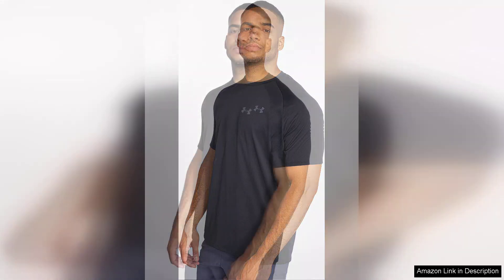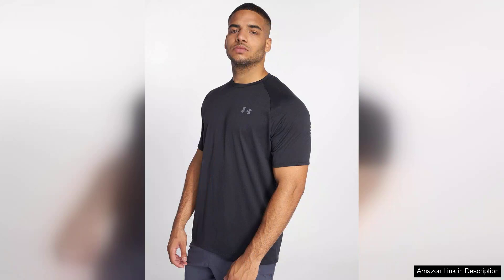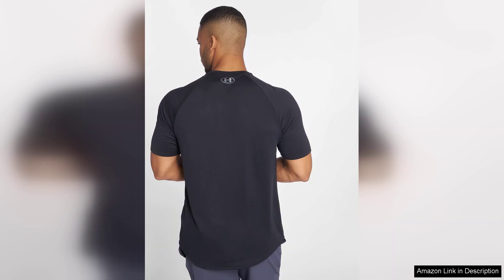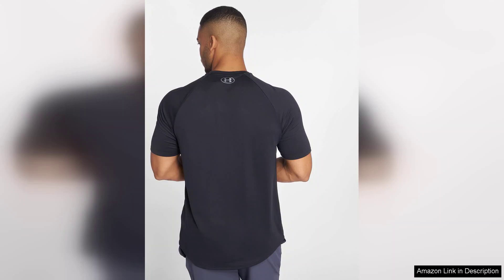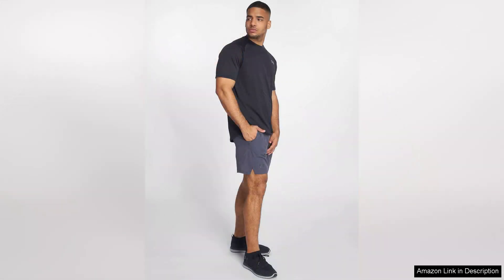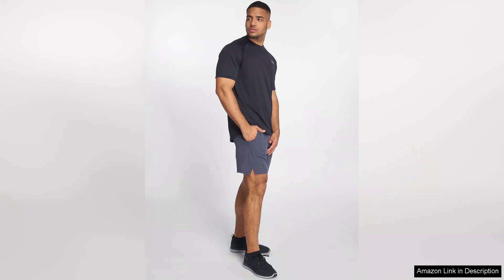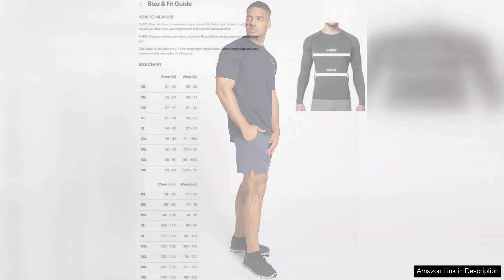Under Armour Men's Tech 2.0 Short-Sleeve T-Shirt Review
The Under Armour Men's Tech 2.0 Short-Sleeve T-Shirt is a standout choice for anyone looking for a blend of comfort, performance, and style. Crafted from UA Tech fabric, this tee is incredibly soft to the touch and feels great against the skin. The lightweight material allows for excellent breathability, making it perfect for intense workouts or casual wear.

One of the highlights of this shirt is its moisture-wicking capabilities. Under Armour’s innovative fabric technology pulls sweat away from your body, ensuring you stay dry even during the most strenuous activities. I found it particularly beneficial during my runs and gym sessions—no more uncomfortable clinginess from sweat!

The fit is another strong point. The Tech 2.0 offers a relaxed yet flattering silhouette, allowing for a full range of motion without feeling restrictive. Whether you’re lifting weights or just out for a leisurely stroll, this shirt moves with you. It also features anti-odor technology, which helps keep you feeling fresh even after a tough workout.

In terms of style, the Tech 2.0 comes in various colors, making it easy to find one that suits your personal aesthetic. The simple design and subtle Under Armour logo add a touch of modern flair, making it versatile enough to pair with shorts, joggers, or even jeans.

Durability is another factor that impressed me. After multiple washes, the shirt has retained its shape and color, with no signs of wear and tear. Overall, the Under Armour Men's Tech 2.0 Short-Sleeve T-Shirt is an excellent investment for anyone looking for a reliable workout tee that doesn’t compromise on comfort or style. Whether you’re hitting the gym or just hanging out, this shirt has you covered. Highly recommended!